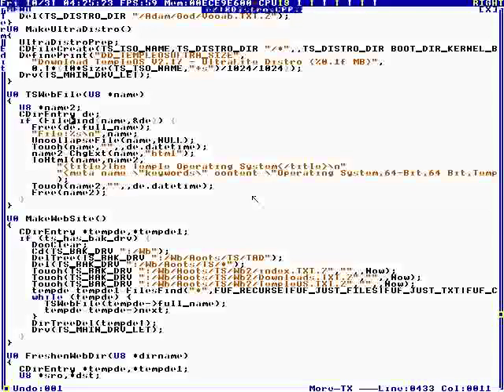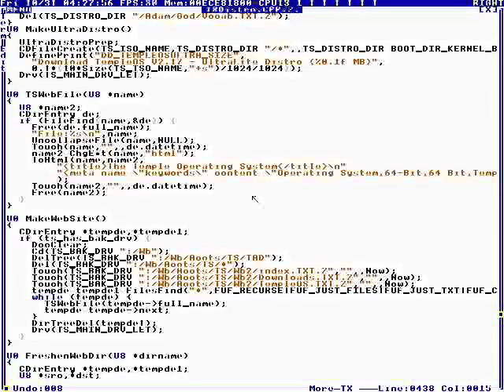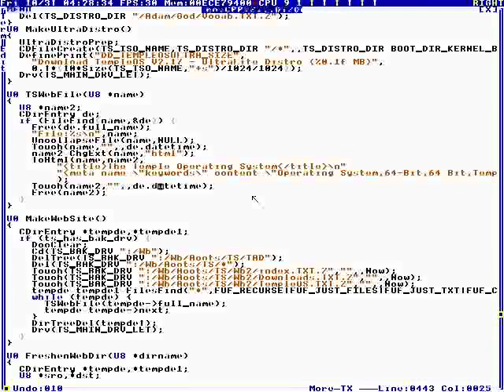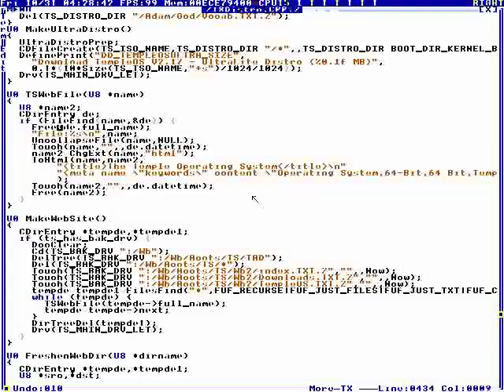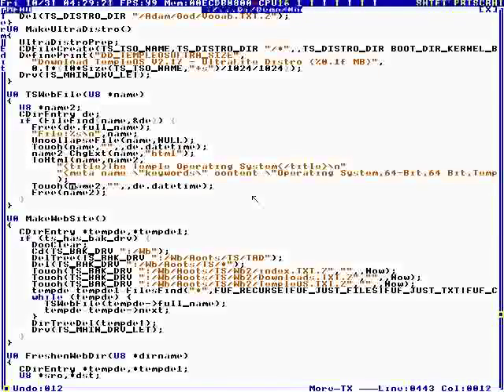TempleOS - 5 Minute Random Code Walk Thru #68